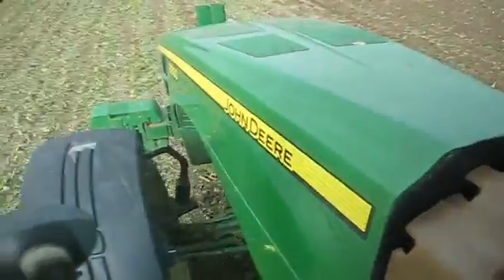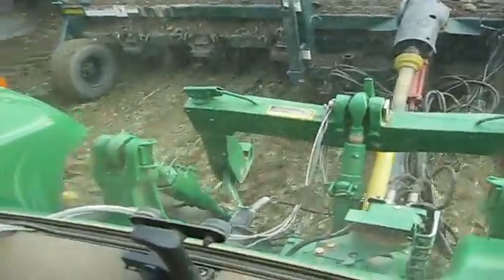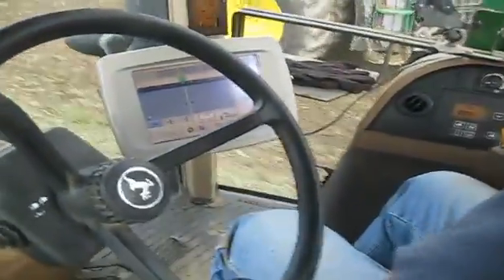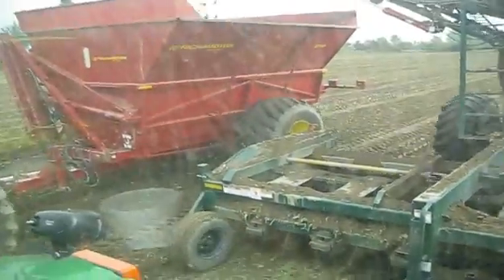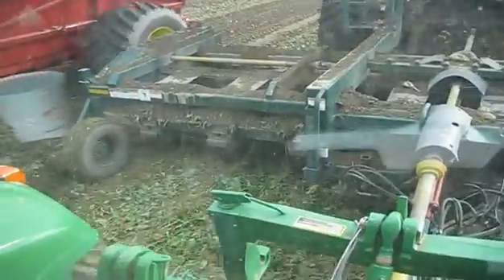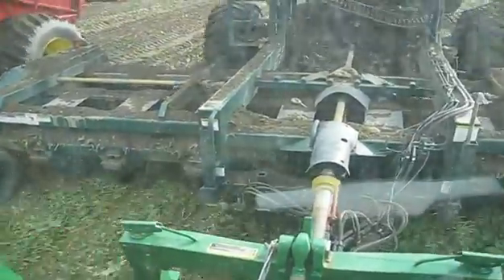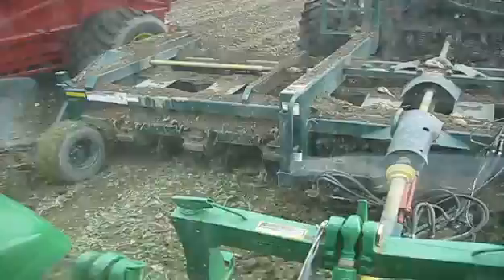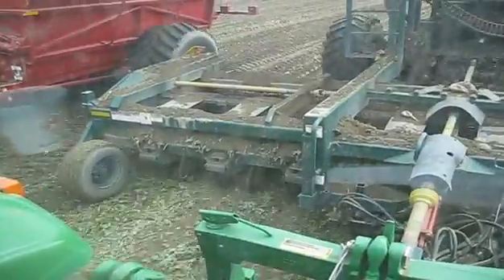2009 Early Lift--- Harvesting sugarbeets with RTK autosteer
Michigan Sugar Grower Clint Stoutenburg shares his insight on using RTK autosteer to "hands free" harvesting of sugarbeets.   John Deere's RTK AutoTrac enables Clint to increase productivity and reduce fatigue during beet harvest.   Notice the close proximity of equipment operation.  Slippery mud, long hours and thousands of tons of sugarbeets makes this the toughest crop to harvest.